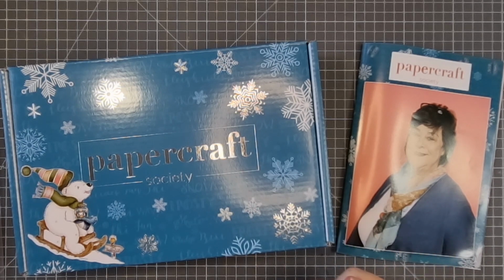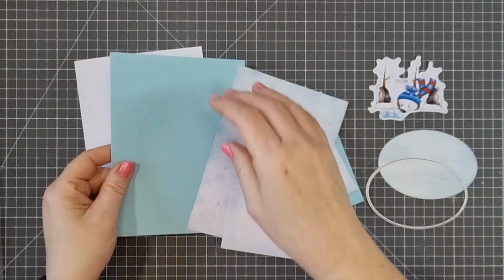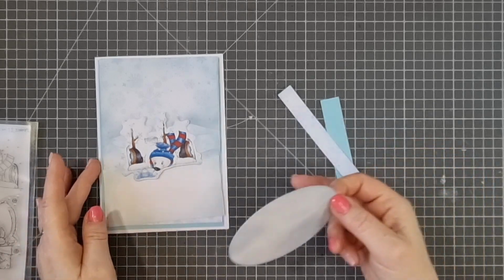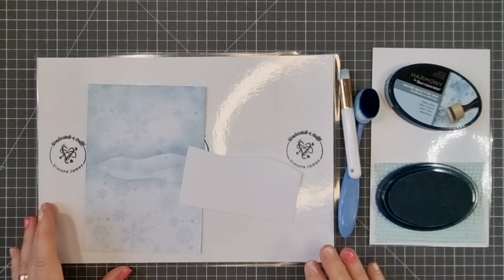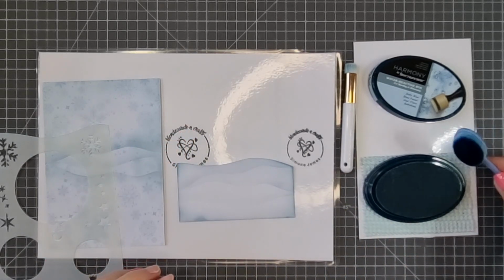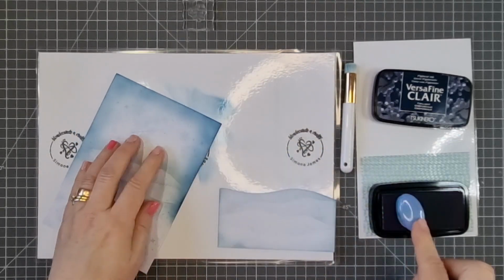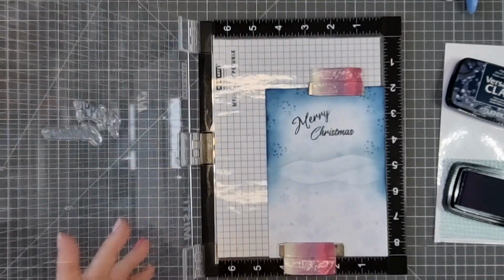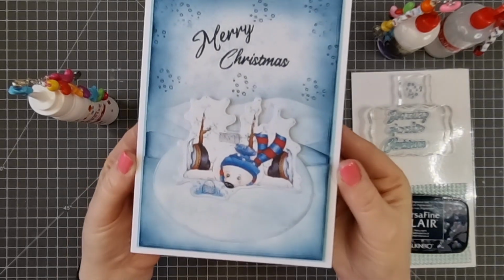Snowy friends | Papercraft Society Box 38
Hello crafter.
In today's video I'll be making an Christmas scene card using the papercraftsociety box 38. This box has been designed by Clare from Daisy Mae from @craftstash
This box is full of lovely pattern papers, dies and fab stamps,  not to mention sequins, hessian ribbon and shaker cups.
If you make this card please share it on the new Facebook group...  YOURCARDS_N_CRAFTS 😁

You can make your own... here's 2 tutorials for you to see how I make mine:

Here's where you can purchase your kit:
Papercraft society subscription

Craftstash UK:
Versafine Clair Ink Pads:

Collall Glue.

Blending Brushes:

Craftstash Mini White Stencil/Blending Brushes.